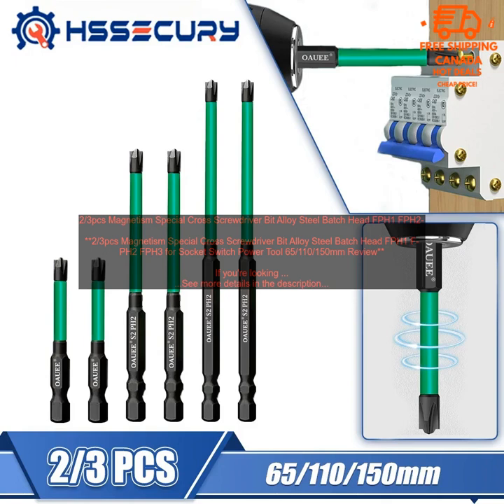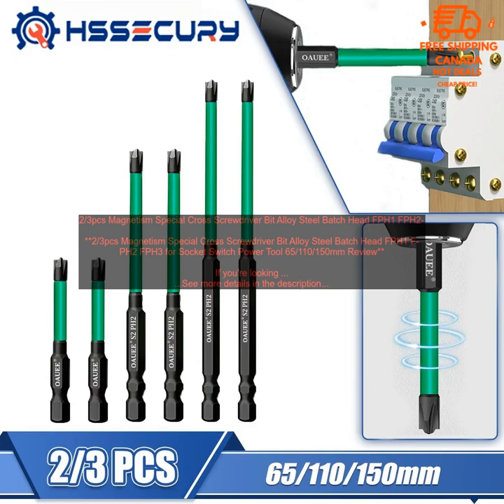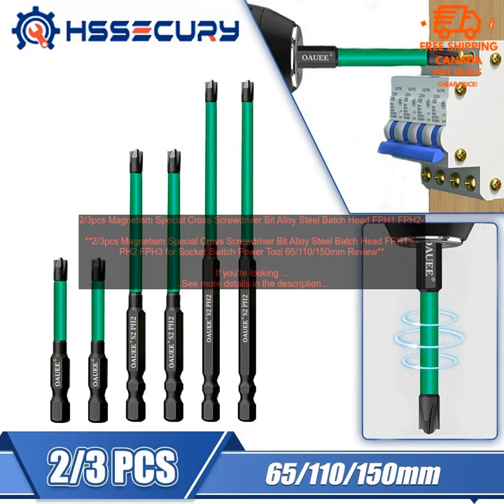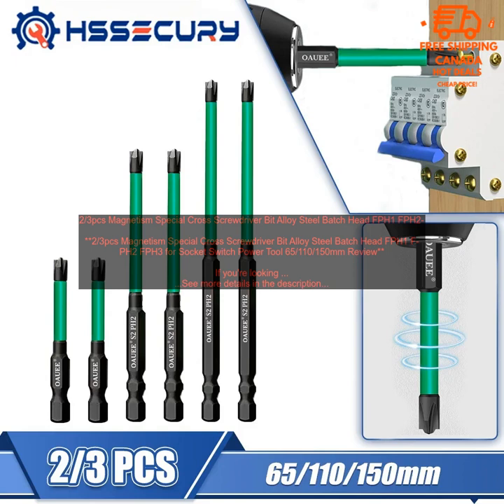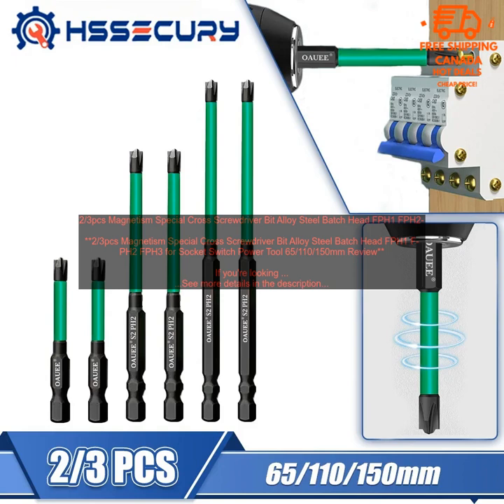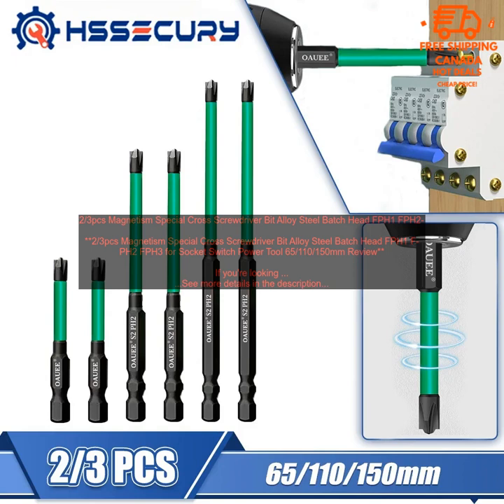1005005428696051 2 3pcs Magnetism Special Cross Screwdriver Bit Alloy Steel Batch Head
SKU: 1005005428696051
2/3pcs Magnetism Special Cross Screwdriver Bit Alloy Steel Batch Head FPH1 FPH2 FPH3 for Socket Switch Power Tool 65/110/150mm
**2/3pcs Magnetism Special Cross Screwdriver Bit Alloy Steel Batch Head FPH1 FPH2 FPH3 for Socket Switch Power Tool 65/110/150mm Review**

If you're looking for a durable and reliable screwdriver bit set, then the 2/3pcs Magnetism Special Cross Screwdriver Bit Alloy Steel Batch Head FPH1 FPH2 FPH3 for Socket Switch Power Tool 65/110/150mm is a great option. This set includes three different sizes of bits, so you're sure to have the right one for the job. The bits are made from high-quality alloy steel and feature a magnetic tip, making them easy to use and keep track of. They're also compatible with a variety of power tools, so you can use them with your drill, impact driver, or other tools.

Here are some of the pros and cons of this screwdriver bit set:

**Pros:**

* Durable construction: The bits are made from high-quality alloy steel and are designed to withstand heavy use.
* Magnetic tip: The magnetic tip makes it easy to hold the bits in place and prevents them from slipping out of the screw head.
* Compatible with a variety of power tools: The bits are compatible with a variety of power tools, so you can use them with your drill, impact driver, or other tools.
* Affordable price: The set is very affordable, making it a great option for those on a budget.

**Cons:**

* Limited size selection: The set only includes three different sizes of bits, so you may need to purchase additional bits if you need a wider range of sizes.
* Not suitable for all applications: The bits are not suitable for all applications, such as those that require a Torx or Phillips head.

Overall, the 2/3pcs Magnetism Special Cross Screwdriver Bit Alloy Steel Batch Head FPH1 FPH2 FPH3 for Socket Switch Power Tool 65/110/150mm is a great option for those looking for a durable and reliable screwdriver bit set. It's made from high-quality materials, is compatible with a variety of power tools, and is available at an affordable price.

You can purchase the 2/3pcs Magnetism Special Cross Screwdriver Bit Alloy Steel Batch Head FPH1 FPH2 FPH3 for Socket Switch Power Tool 65/110/150mm on Amazon.
alloy
 batch
 bit
 cross
 head
 magnetism
 power
 tool
 screwdriver
 steel